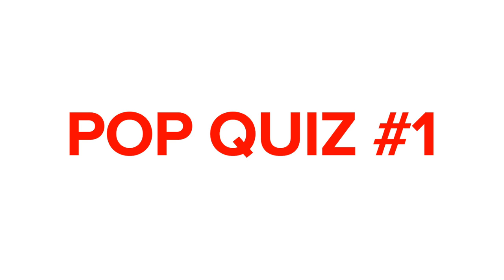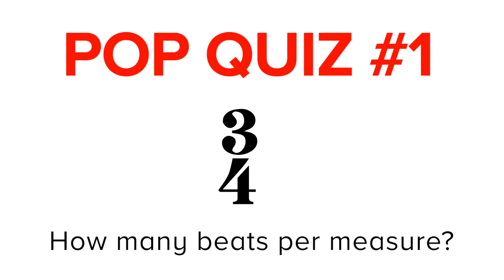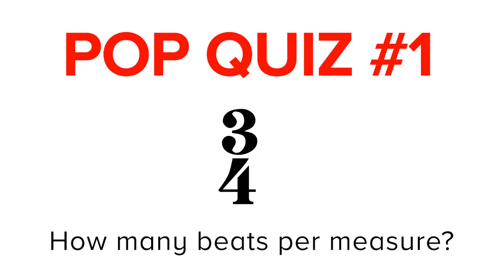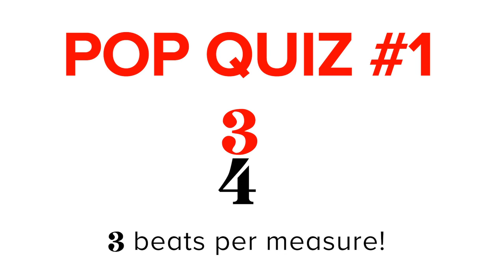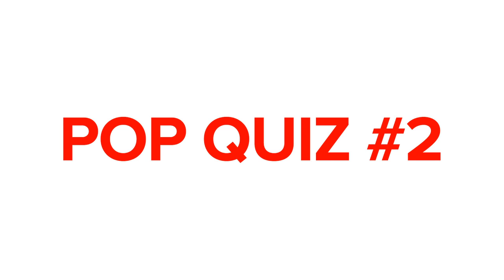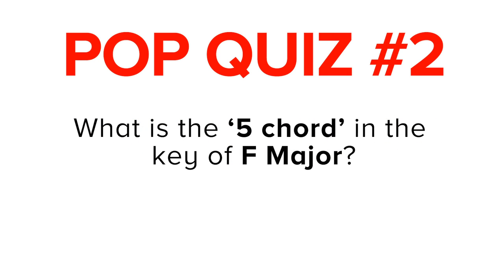(Live!) Composing Together: Week 1 with Playground Sessions